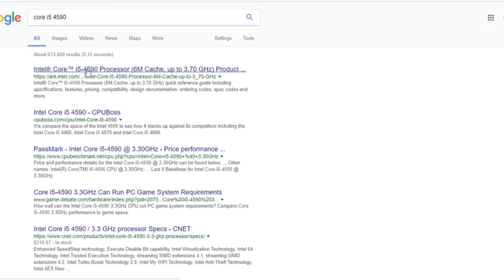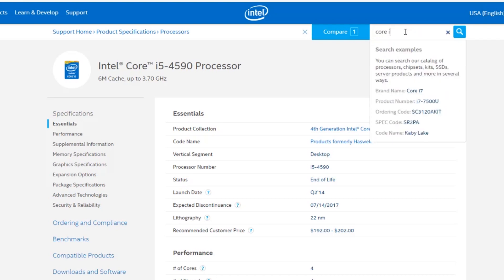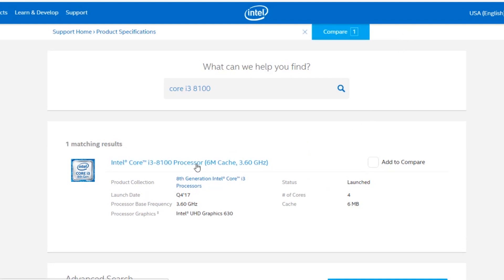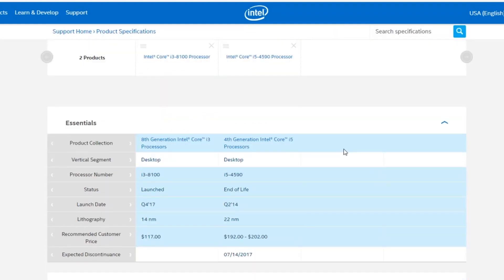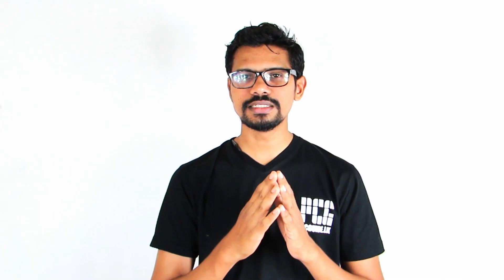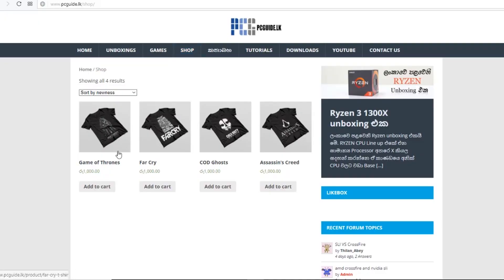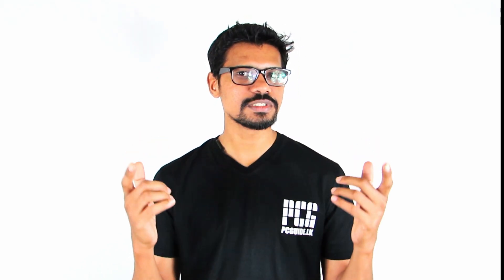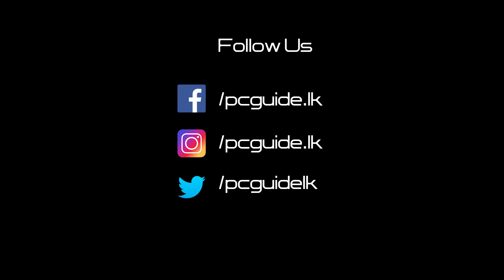Q & A - Direct X, CPU vs GPU, APU & Cross fire 32 bit OS සහ RAM kits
මේ අපේ 19 වෙනි Q & A එක. මේ Q & A එකට පහුගිය සති 2කේ ආපු ප්‍රශ්න වලින් වැදගත් ප්‍රශ්න ටිකක් තෝරගත්ත. ඒ වගේම Give away එකේ තෑගි දිනාගන්න පුලුවන්.